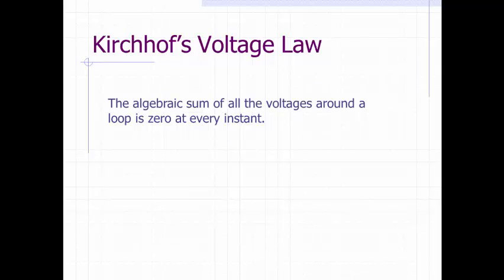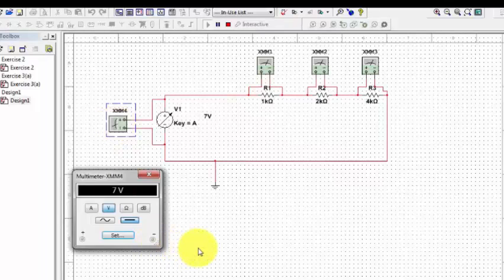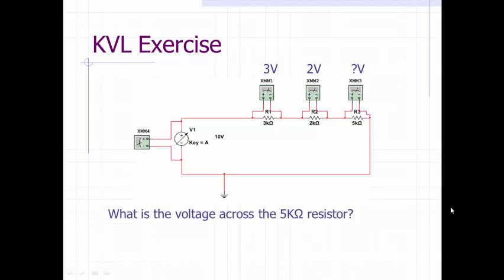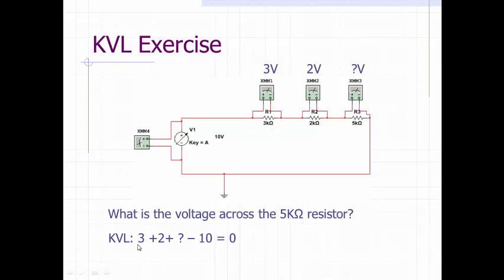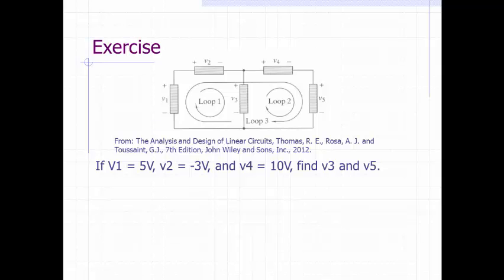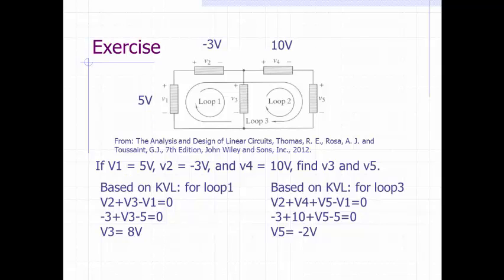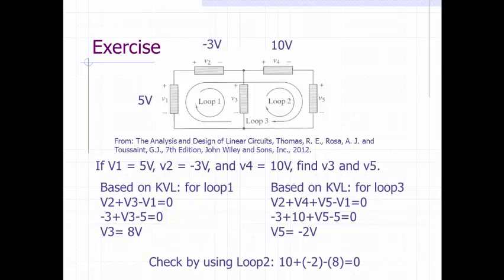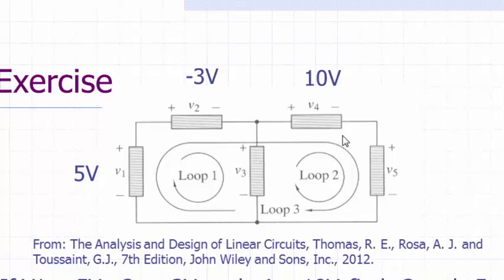Unit6 2 KVL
Unit6 Node2_2 KVL